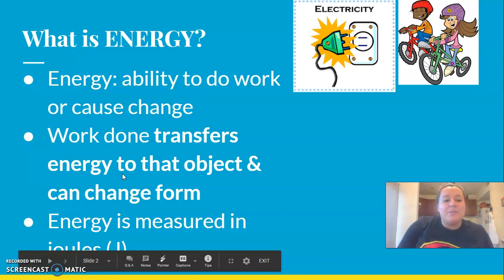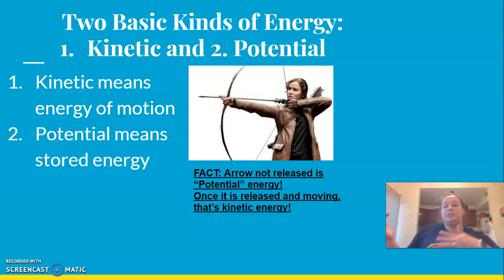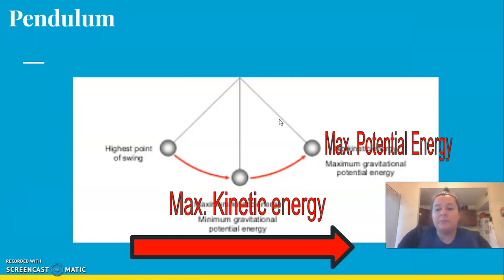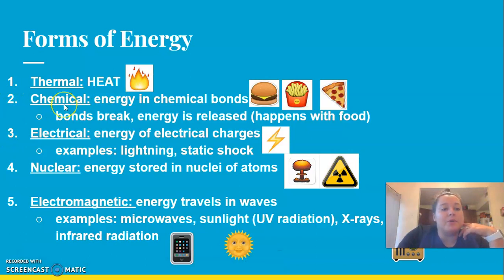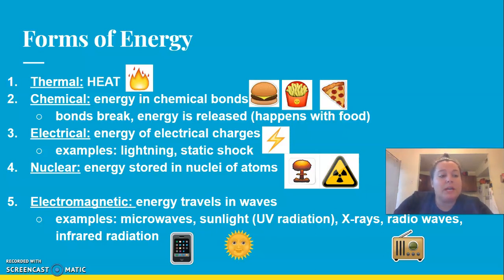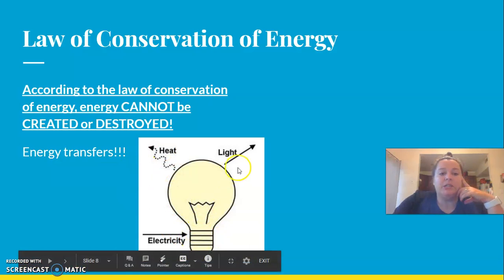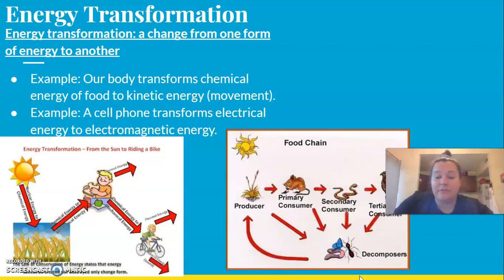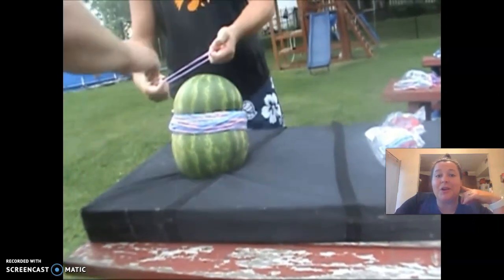Energy (Part 1)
Mrs. Scales goes over kinetic, potential energy and energy transformation.